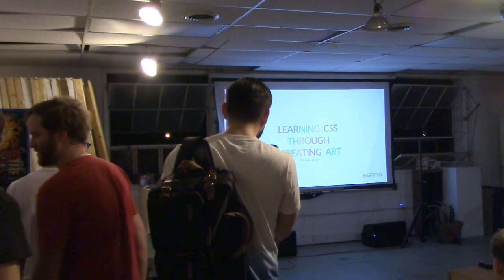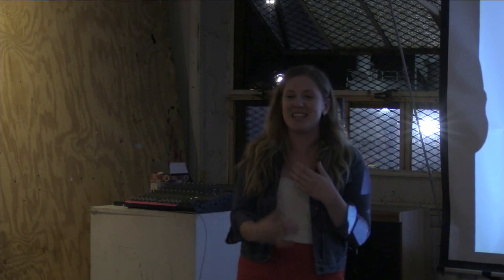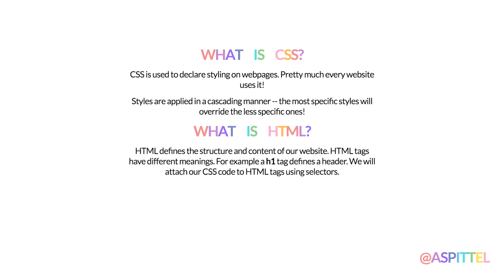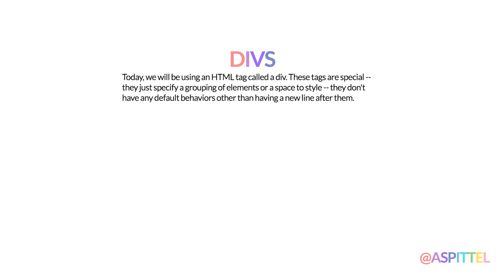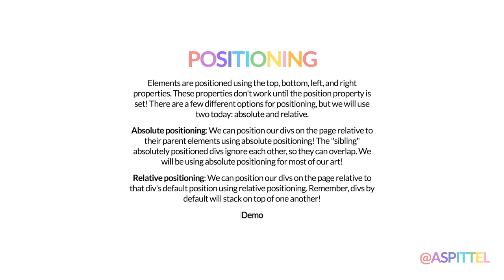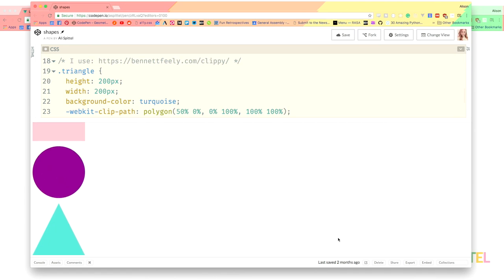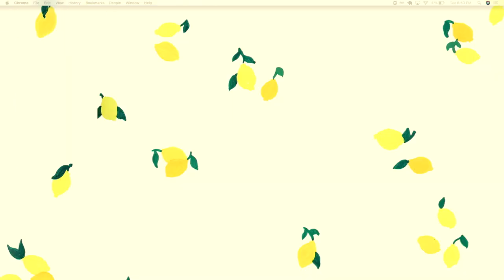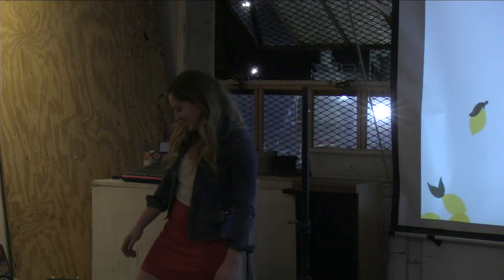Learning CSS Through Creating Art by Ali Spittel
Ali Spittel, instructor at General Assembly, presents at Art + Code Collective.